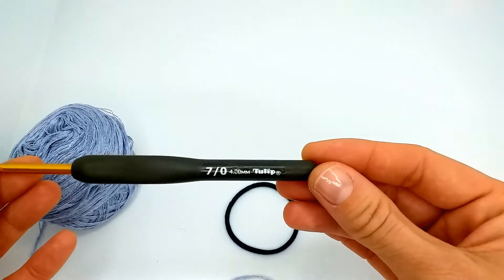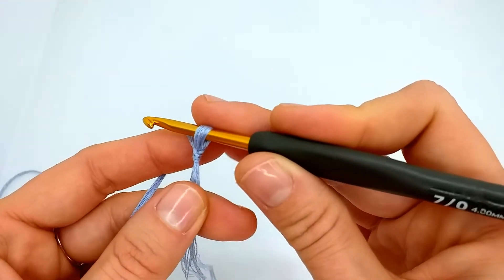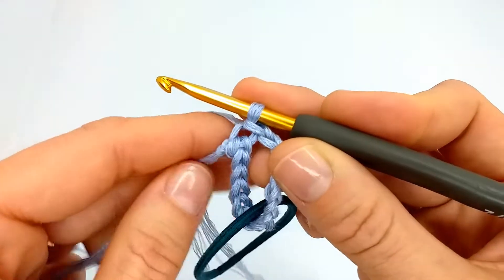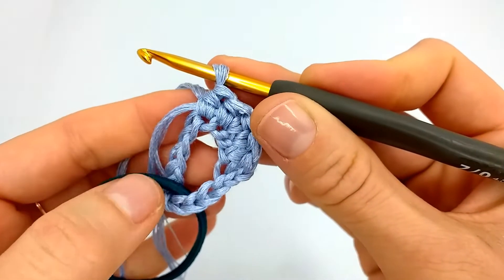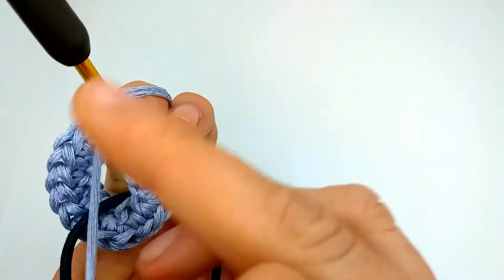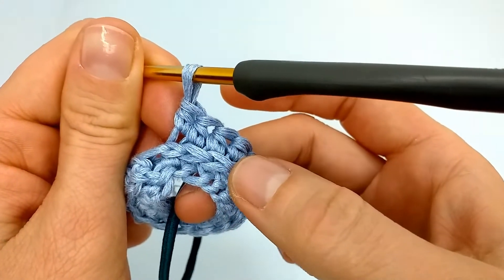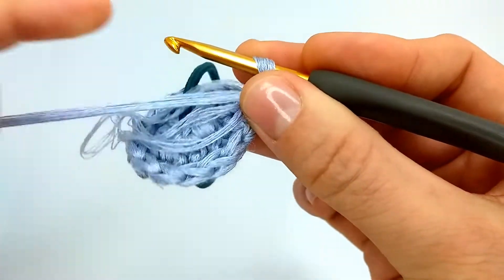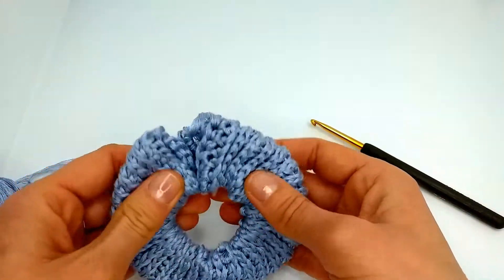Crochet Scrunchie For Beginners With Hair Tie ⭐ Camel Stitch ⭐ Knit Like Look Crochet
Crochet Scrunchie For Beginners with Camel Stitch In The Round with Elastic. Half double crochet  (UK - half treble crochet) stitch used.
Looks like knit hair scrunchie, but is not!

What Yarn Can Be Used?

Answer is - you can use any yarn!

In the video I am using 100% silk yarn leftovers - great way to utilize little bit of yarn what is left!

In the YouTube video thumbnail light yellow is mohair and acrylic mix, light brown - 100% linen, and light blue - 100% silk.

How to make crochet yarn thicker?
- You will see the trick in the video too!

#1: First, I’ll show you how to make chain and close in the round.

#2: You’ll learn how to work Camel crochet stitch in the round

#3: Bind off using crochet hook

0:00 How do you crochet a hair scrunchie?
0:20 Crochet hook, yarn and hair tie
0:35 How to make crochet yarn thicker?
1:31 How to make crochet chain?
2:32 Joining in the round and placing hair tie.
2:57 First round of camel crochet stitch
6:08 Second crochet round
7:30 Third round
6:40 Camel crochet stitch hair scrunchie starts to take its look
10:57 Finishing crochet scrunchie